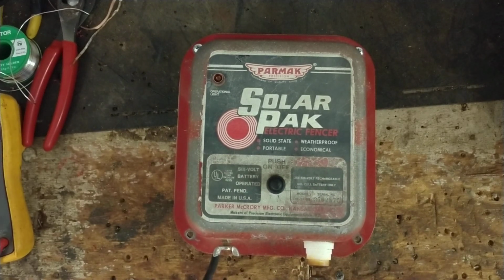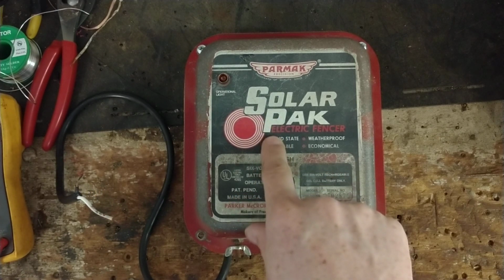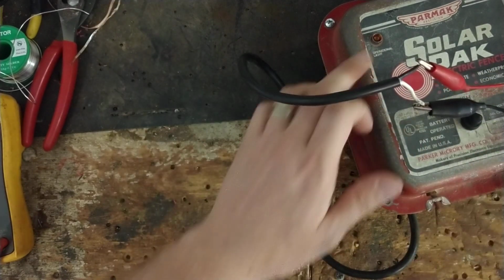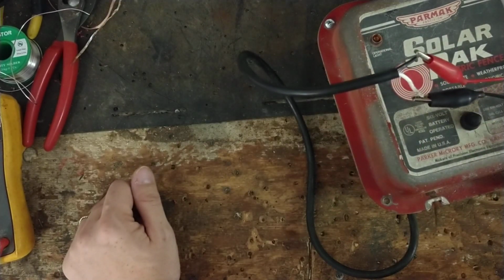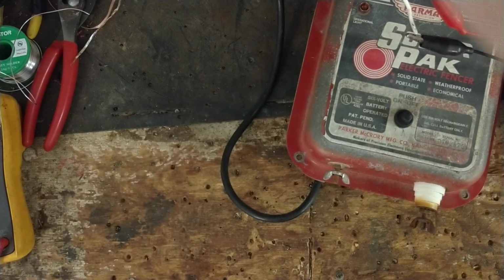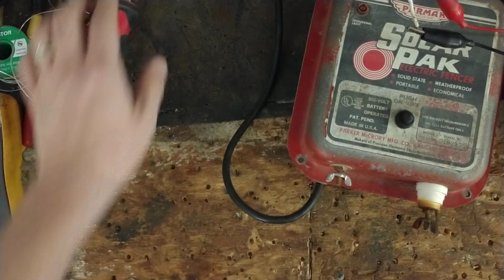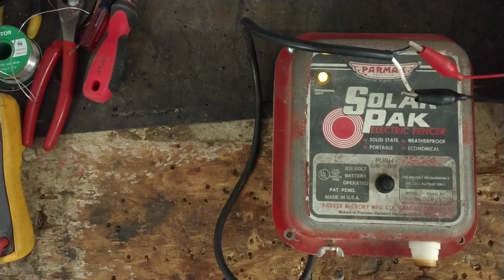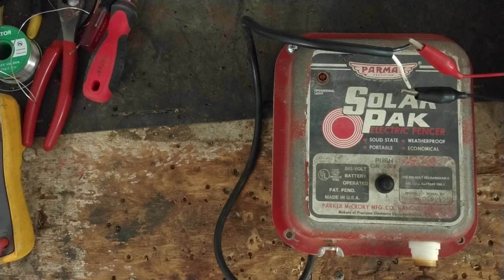Parmak Solar Pak 6v | Parmak Electric Fencer Repair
This is a video showing an old school Parmak Solar Pak 6v unit with the flashing light.